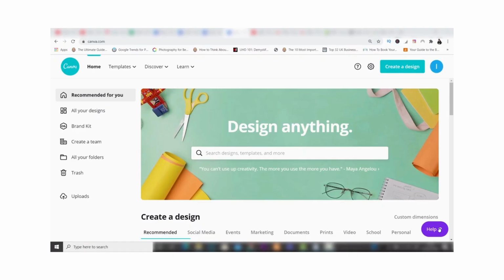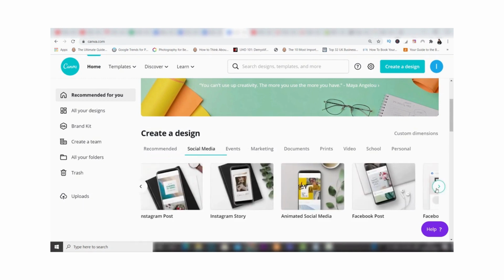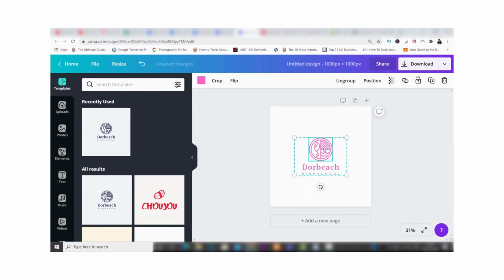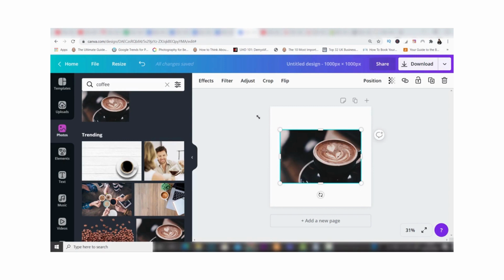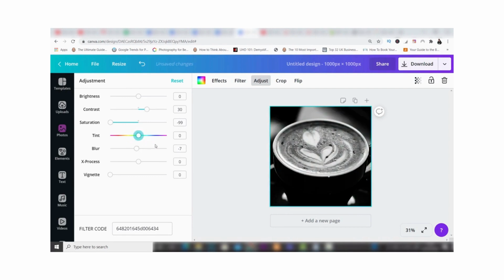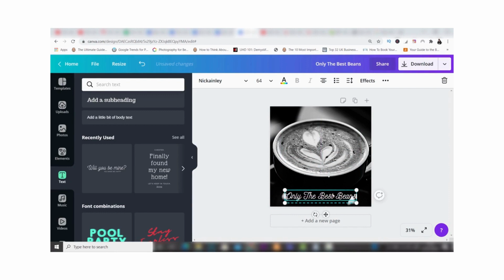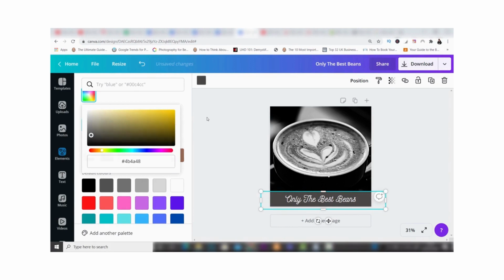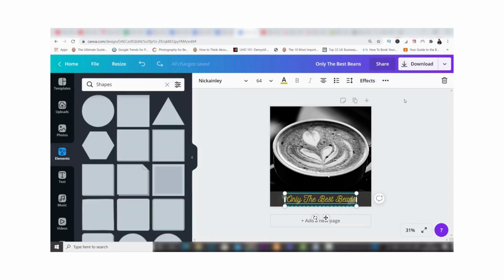Shephard Tree's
I'm providing a video today to show you how to utilize Canva. This tutorial is ideal for learning Canva in 2022 because it covers all the newest features, such as using Content Planner and designing curved text in Canva and methods available in Canva for making eye-catching graphics.

Canva is a free publishing and graphics design tool you can use to brainstorm, create, and publish graphics and images for social media as well as your website, blog, or any other needs outside of the online realm including presentations, posters, flyers, and much more. In essence, Canva takes care of all your publishing requirements, and it's simple to create for various sites like Youtube or Instagram.

After seeing this video, you'll feel comfortable designing any designs for your company and be familiar with Canva. I've got you covered if you want to learn how to use Canva from scratch.

⏳ TIMESTAMPS: 00:00:00
Intro 1:07
Designs Introduction 2:20
Custom Design 2:48
Creating A Design 12:00
Extra Design Features

⬅️ ABOUT ME: In Dubai, United Arab Emirates, I work as a content marketing specialist. I make videos about marketing, productivity, and streamlining the process of creating content.

GET IN TOUCH: Please get in touch with me if you want to talk. Looking forward to conversing with you!